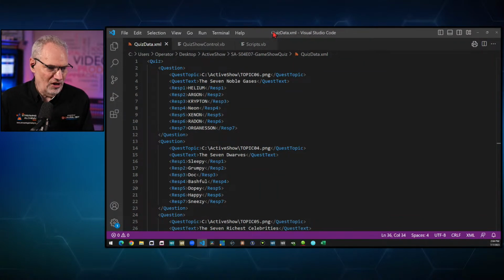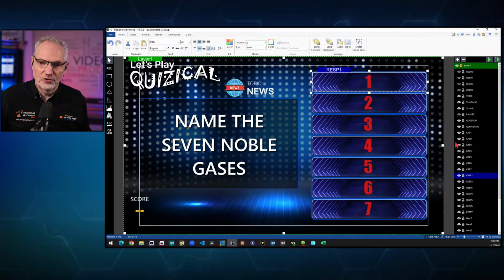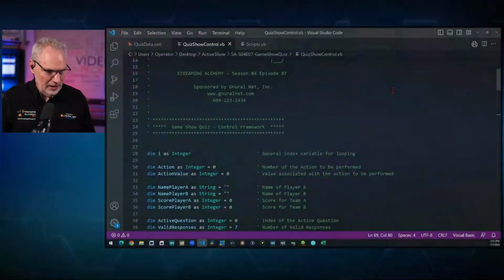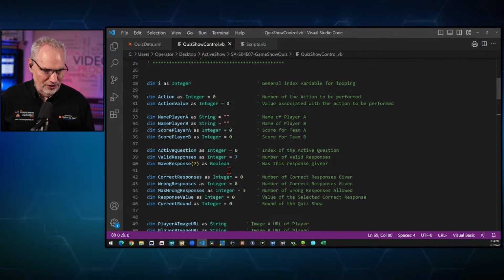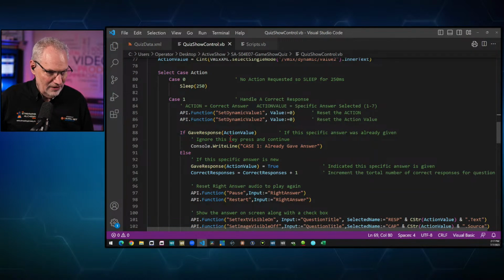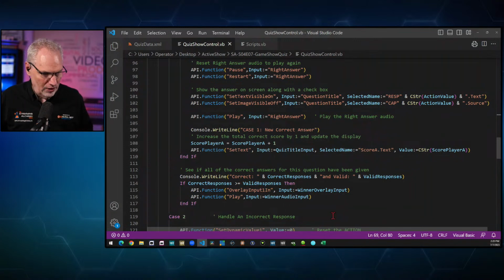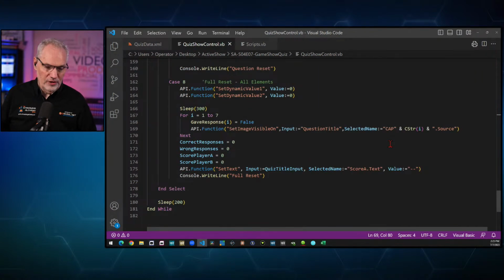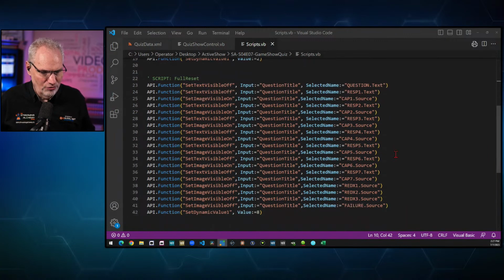Game Show Quiz Display with VMix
If you work in the corporate training or event space, ‘Gamification’ could have a big impact on your productions. Gamification is the injection of games and competitions – with associated awards – into traditional learning or business environments. Think of people competing for prizes based on how much they know about a product’s features or benefits – a great way to wrap up at events like a tradeshow or sales conference.

On today’s show, we will go over how to create a quiz-based game show display using VMix. For this session, we will leverage an XML file with the quiz details, a GT Title with Data Source Manager bindings, sound effects, and some intermediate-level scripting to tie it all together and animate it.